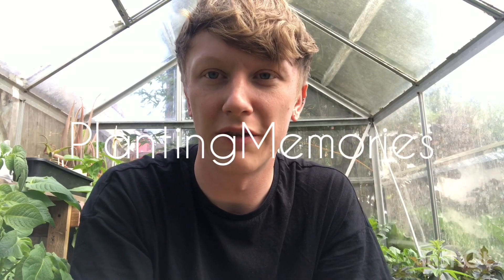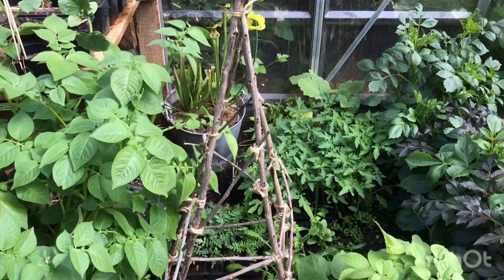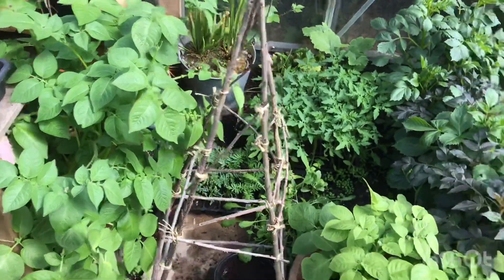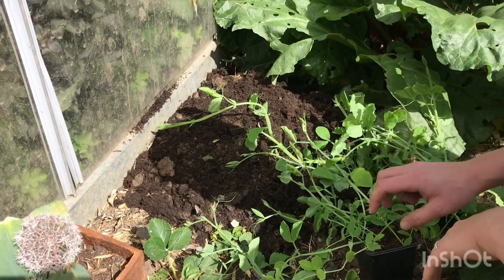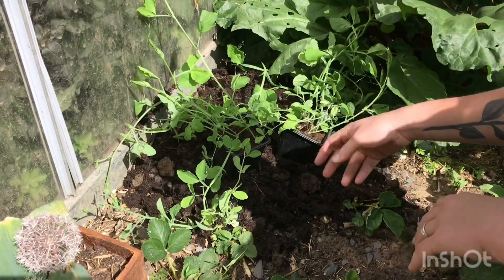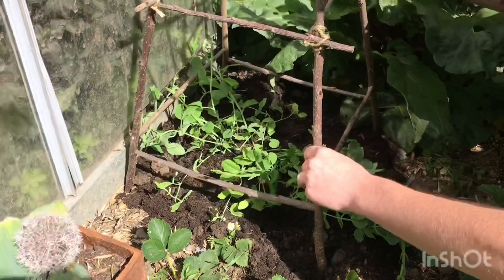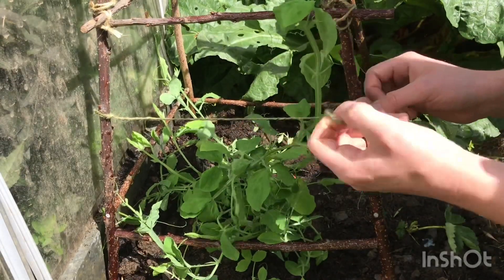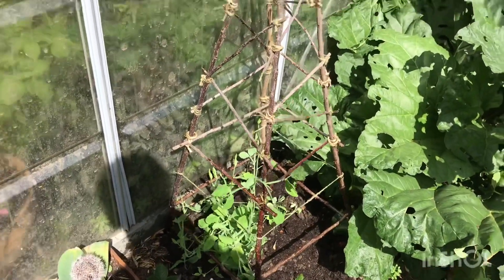Planting out Sweet Peas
It’s time for me to plant out my sweet peas! I have made a little wigwam for them to grow up!